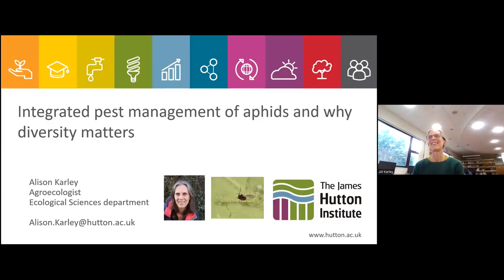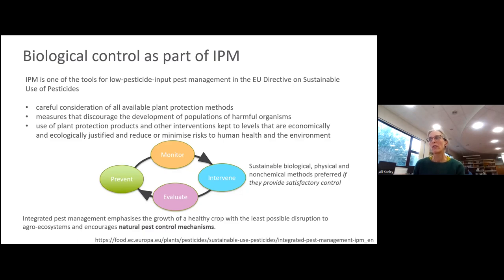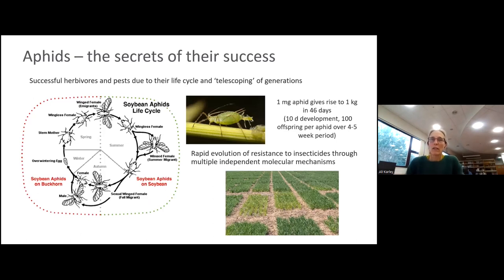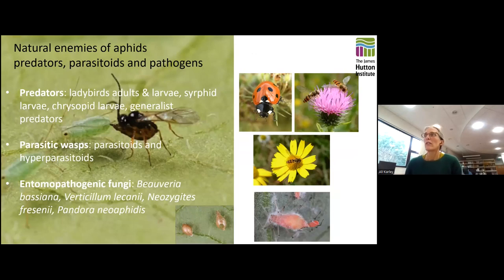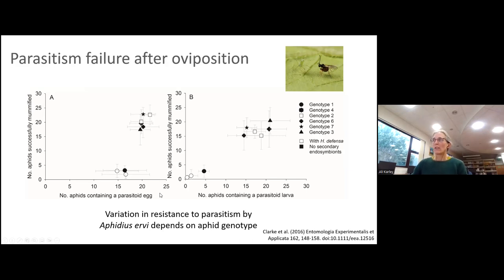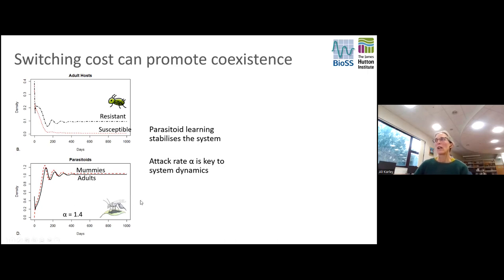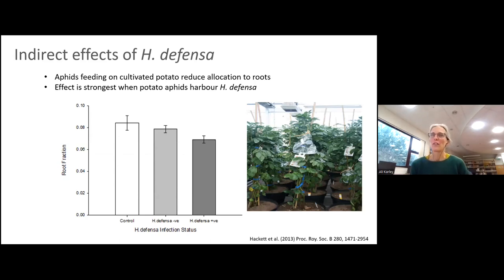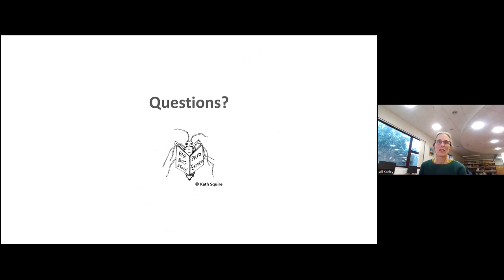Integrated Pest Management of Aphids and why Diversity Matters (Alison Karley)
VPE seminar held on the 12th of January 2023 with speaker Alison Karley (Ecological Sciences, James Hutton Institute, Scotland)

We’re familiar with the concept that pesticide use has been a strong driver for development of insecticide resistance amongst arthropod pests, leading to reduced pesticide efficacy. Aphids are a prime example, with pesticide resistance detected at high frequency in several aphid species that are important crop pests.  In the search for alternative pest control methods, particularly biological controls, research is now uncovering factors that could influence biocontrol efficacy. Using aphids as an example, I will summarise current knowledge about within-species variation in biocontrol resistance and how this can be used to inform integrated pest management strategies.